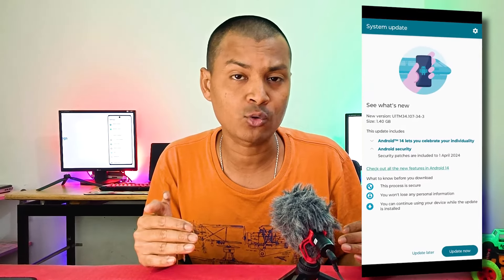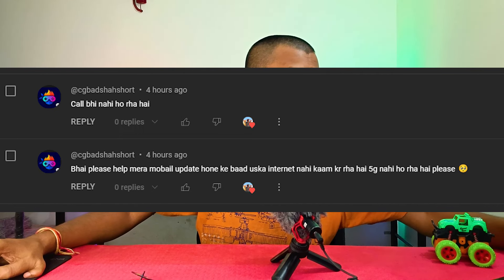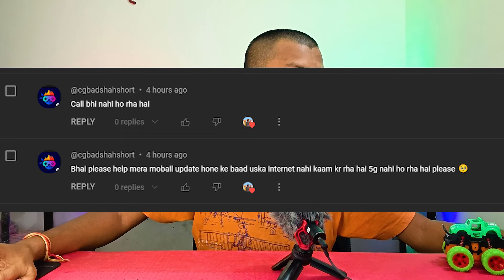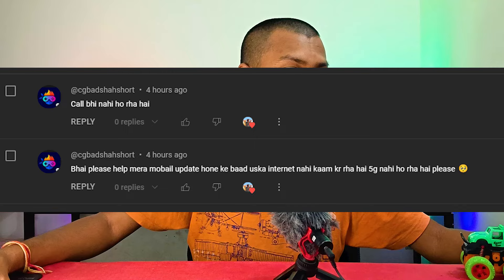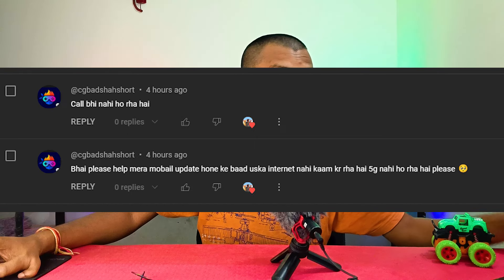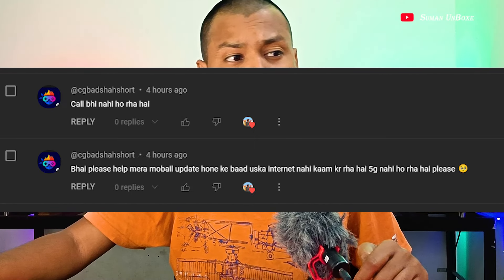5G Internet Issue after Moto Edge 40 Neo New Android 14 Update Bugs Issue - 5G Issue Kaise Fix Karen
If you like my honest review & want to support the channel financially you can PhonePe Gpay UPI  suman.unboxed@dbs 5G Internet Issue after Moto Edge 40 Neo New Android 14 Update Bugs Issue - 5G Issue Kaise Fix Karen

Is video me maine motorola edge 40 neo android 14 update & new update ke baare me btaya hai jo ki abi stable released hua sabke liye, Motorola Edge 40 Neo mein latest Android 14 Update ke baad kuch users ko internet issue and 5G not working issue araha hai to isko kaise fix karein yeh bataya hai ! sath hi mai moto edge 40 aur moto edge 40 neo me hello ui update ya kya isme hello ui support krta hai aur android 15 update kya milega isme. Kya apko yeh latest Android 14 update karna chahiye ya nahi apne Motorola Edge 40 Neo device mein?

✨ Get Rs.500 + It’s lifetime free with no joining or annual fee, ever!

✔️ Get ₹500 on your first credit card spend of ₹2,000 or more
✔️ Pay with UPI or Credit Card & get assured cashback
✔️ Get a credit limit up to ₹3,00,000 in 2 minutes

On this channel I have explained about when can we see Hello UI 14 based on Android 14 on Motorola G73 / Moto G73 5G. Hello UI is latest UI from Motorola recently released on Moto Edge 50 Pro device. Latest OS Updates on Motorola phones is very important and after update you might see minor bugs like Heating issues, Frame drops, Game lag issue, app hanging due to Beta release but issues will eventually fixed after Stable Android 14 update. For now all existing Moto devices like Moto Edge 40, Moto Edge 40 Neo, Moto Edge 30 etc. will receive Android 14 update as MYUX 14 version and not the Hello UI, but it's rumored that Hello UI would start rolling into existing devices very soon. I will be covering all the latest Android 14, Android 15 release and feature updates on my channel so hit that subscribe button now to stay updated with all the latest Features and Crazy updates from Android world.

My Tech Equipment
Mic 1
Mic 2

moto edge 40 neo
motorola edge 40 neo 5g issue
moto edge 40 neo android 14 update 5g not working
moto edge 40 neo android 14 update kab aayega
motorola edge 40 neo android 14 update
hello ui
moto edge 40 neo update android 14
android 14 motorola edge 40 neo
android 14 update motorola edge 40 neo
android 14 update motorola 5g network issue
moto android 14 update
edge 40 neo android 14 5g internet not working
moto edge 40 neo new update